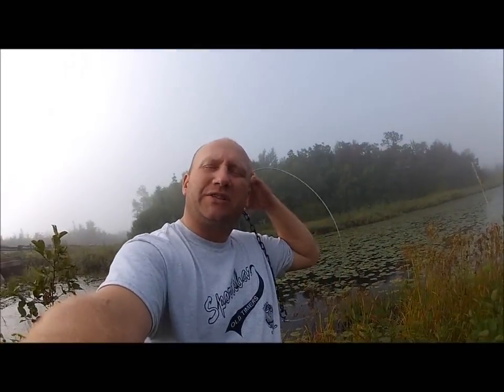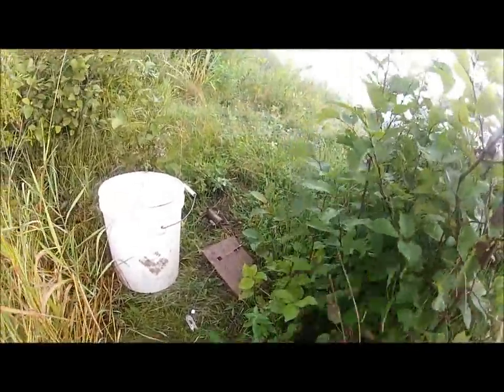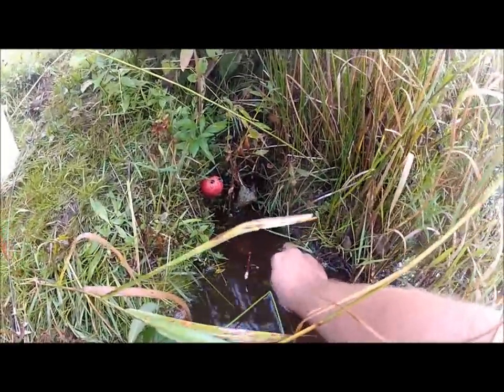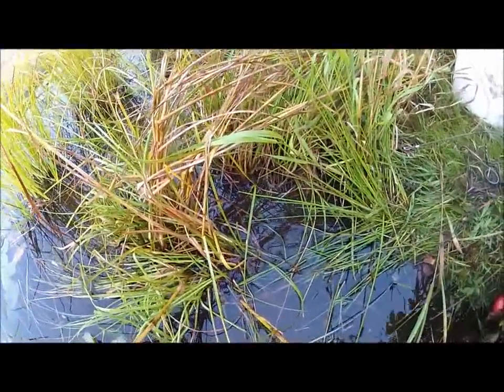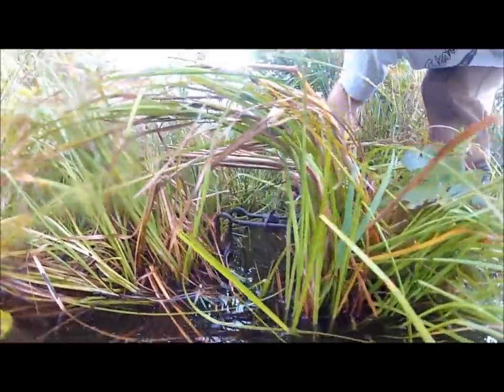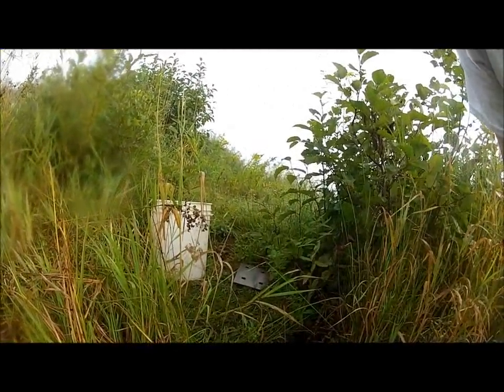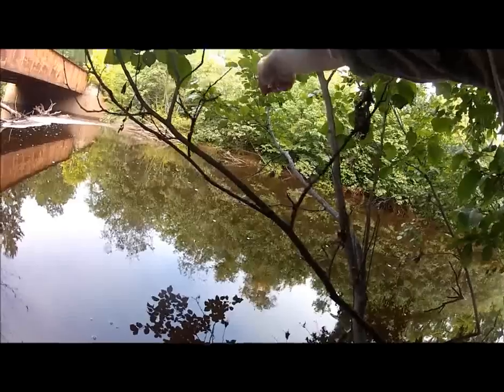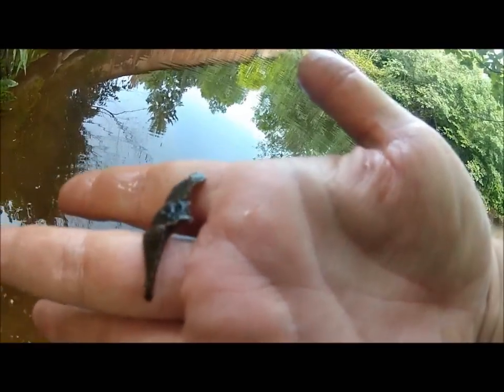3 Basic Muskrat sets. Quick and Easy for Beginner's 2014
Showing the setting of 3 sets I use for Rats...2 foothold sets and a 110 coniber set...All traps are Duke traps that I use in this video...These sets will also catch a occasional mink and coon...Follow these easy steps and you will have no problem cleaning up on muskrats...I like to use Lenons muskrat lure and a piece of apple along with a bit of anis extract at my rat sets...Its a excellent and deadly combo...